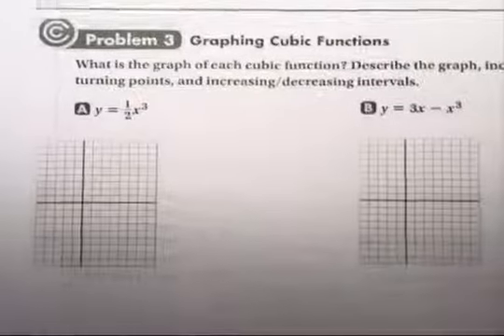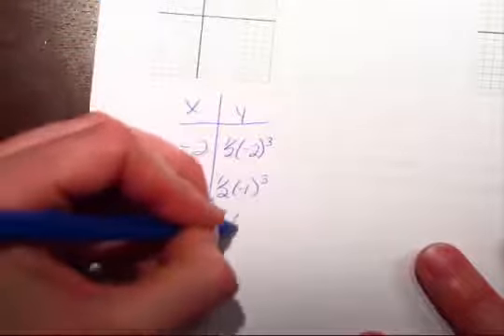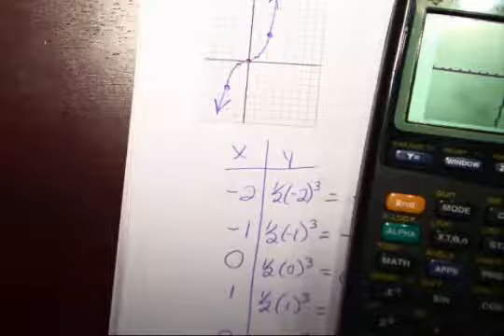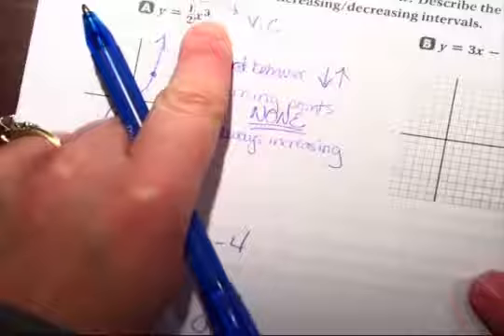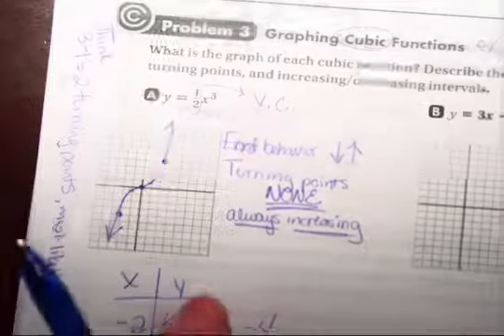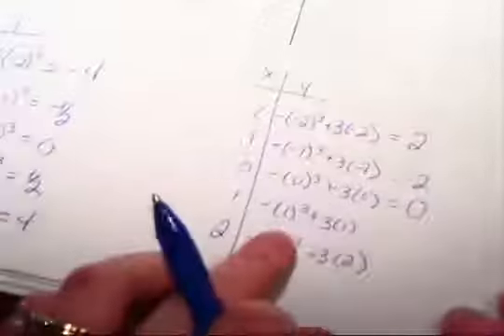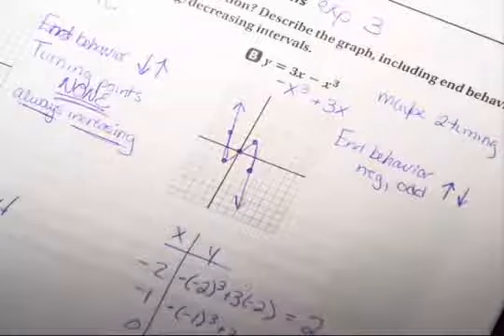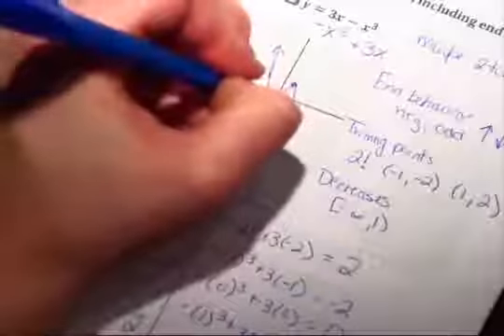Algebra II 5 1 Polynomial Functions Video 5